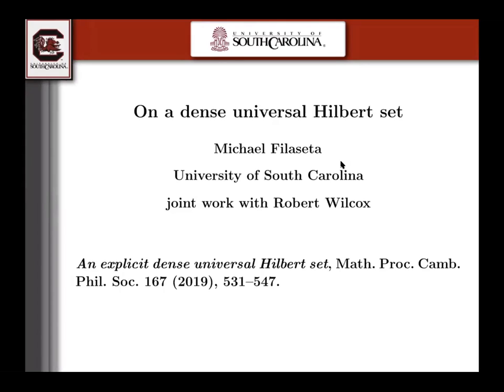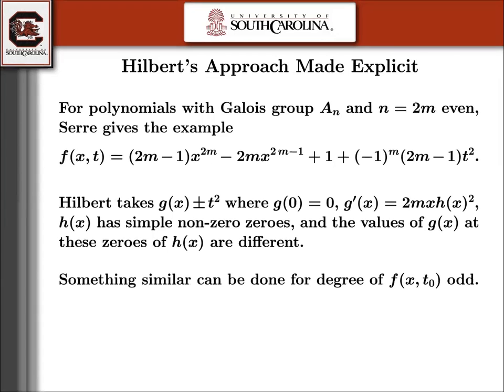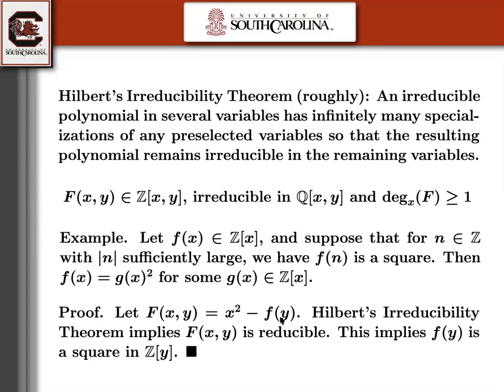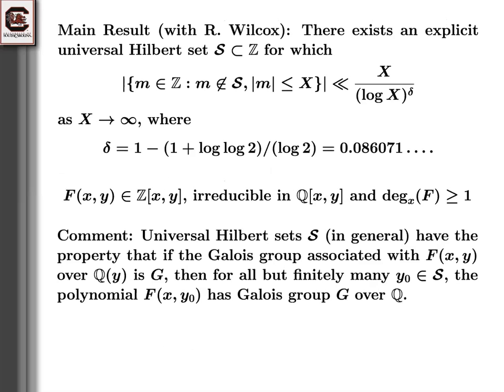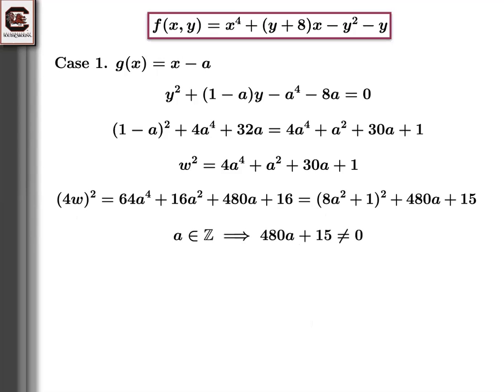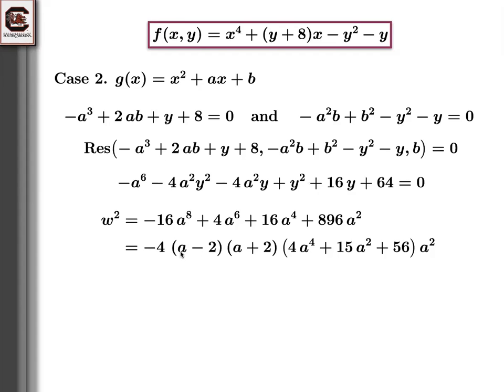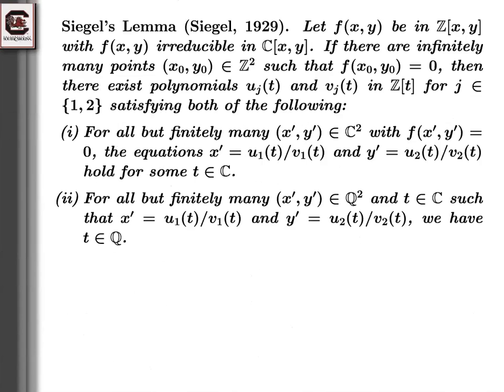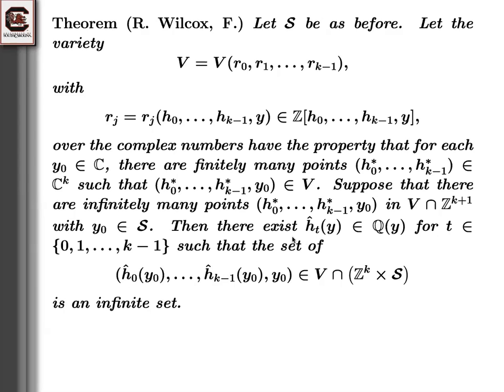SMUD seminar: On a dense universal Hilbert set By Michael Filaseta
Speaker:
Michael Filaseta
Title:
On a dense universal Hilbert set
Abstract:
A universal Hilbert set is an infinite set $\mathcal S \subseteq \mathbb Z$ having the property that for every $F(x,y) \in \mathbb Z[x,y]$ which is irreducible in $\mathbb Q[x,y]$ and satisfies $\deg_{x} (F) \ge 1$, we have that for all but finitely many $y_{0} \in \mathcal S$, the polynomial $F(x,y_{0})$ is irreducible in $\mathbb Q$. The existence of universal Hilbert sets is due to P. C. Gilmore and A. Robinson in 1955, and since then a number of explicit examples have been given. Universal Hilbert sets of density 1 in the integers have been shown to exist by Y. Bilu in 1996 and P. D\`ebes and U. Zannier in 1998. In this talk, we discuss a connection between universal Hilbert sets and Siegel's Lemma on the finiteness of integral points on a curve of genus $\ge 1$, and explain how a result of K. Ford (2008) implies the existence of a universal Hilbert set $\mathcal S$ satisfying

$$|\{ m \in \mathbb Z: m \not\in \mathcal S, |m| \le X \}| \ll \dfrac{X}{(\log X)^{\delta}},$$

where $\delta = 1 - (1+\log\log 2)/(\log 2) = 0.086071\ldots$. This is joint work with Robert Wilcox.